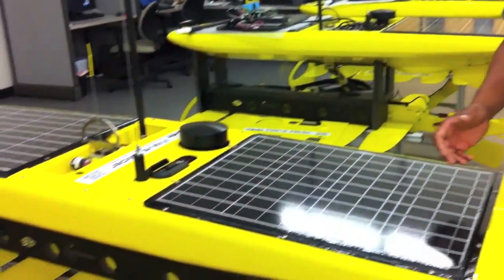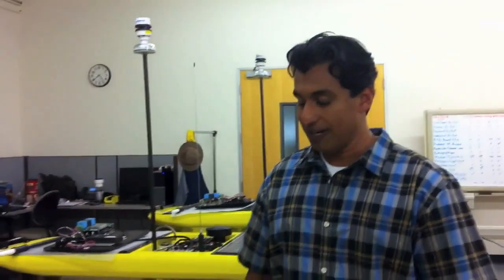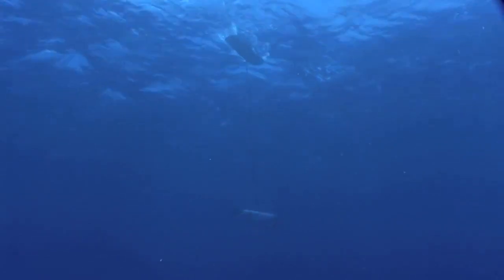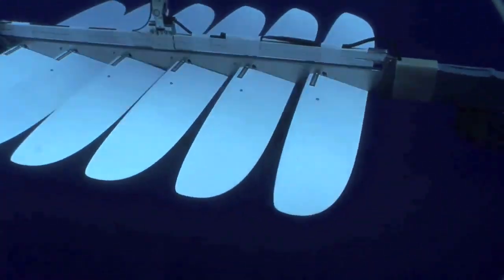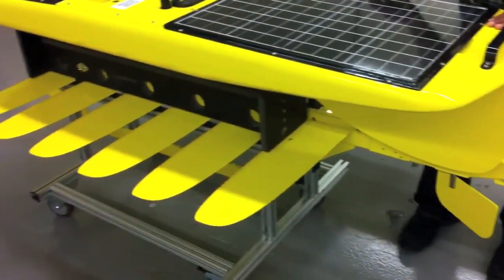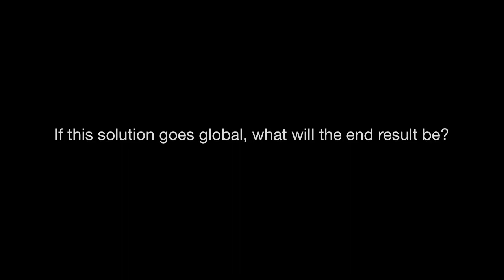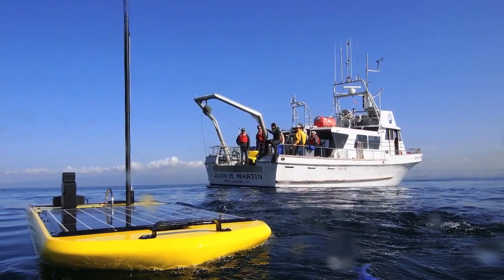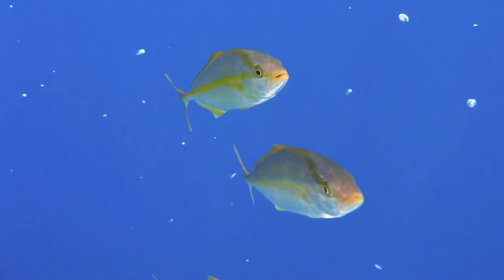Gulfstream Navigator Award - Liquid Robotics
Suneil Thomas, VP of Legal & Government affairs presents the Wave Glider, Liquid Robotics Inc's entry for the 2011 Gulfstream Navigator Award presented by the Savannah Ocean Exchange